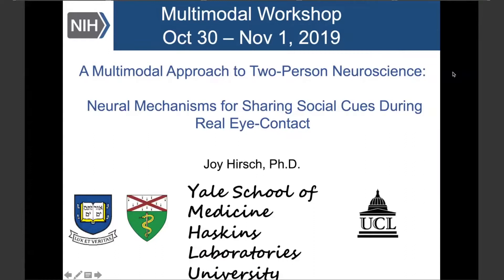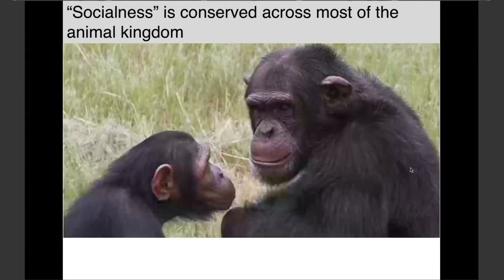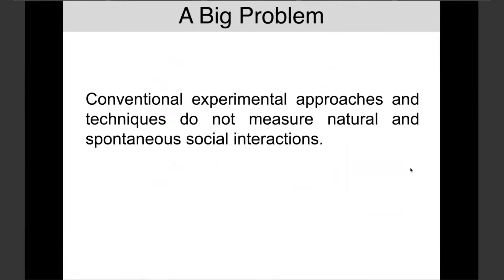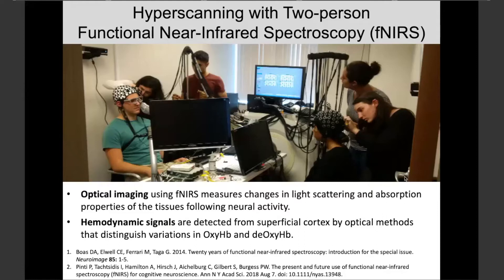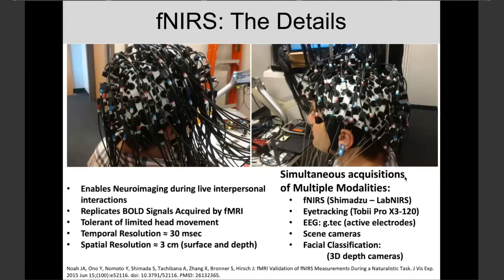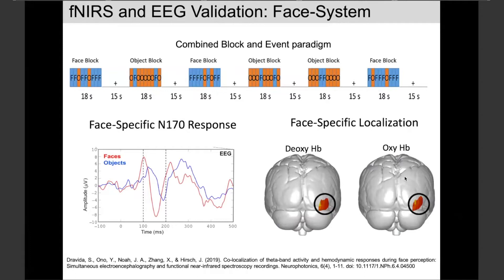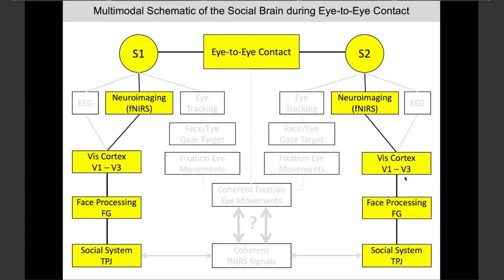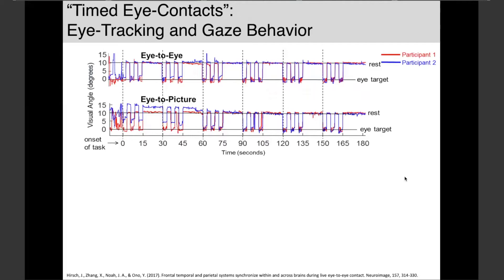CMN Multimodal Neuroimaging Workshop 2019 – Joy Hirsch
Dr. Joy Hirsh’s talk on A multimodal approach to two-person neuroscience- Day 3, Talk 2

About the Workshop:
The Center for Multimodal Neuroimaging hosted our first Multimodal Neuroimaging Workshop October 30-November 1, 2019.  This three-day workshop, hosted at the NIH, included 15 external speakers along with 4 internal NIMH scientists from diverse backgrounds in multimodal imaging methods and applications.  The workshop was divided into two major components: (1) Individual lectures and demonstrations showcasing the use of multimodal imaging with a particular focus on “value added”; (2) Open panel discussions covering three major topics: (A) Identifying the most pressing or interesting research and clinical questions that lend themselves to multimodal assessment; (B) how to actually put multimodal imaging data together in useful ways for analyses; (C) Identifying the necessary steps and evolution of data collection, analysis, and interpretation of multimodal data for the future good of neuroscience research.